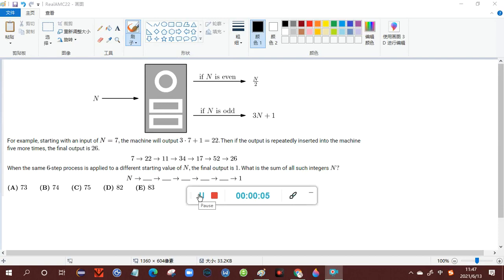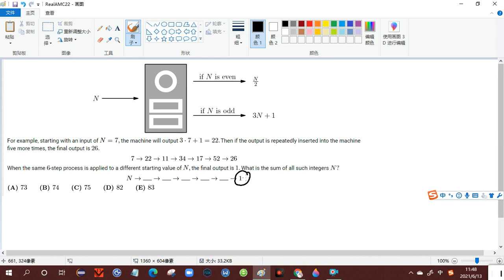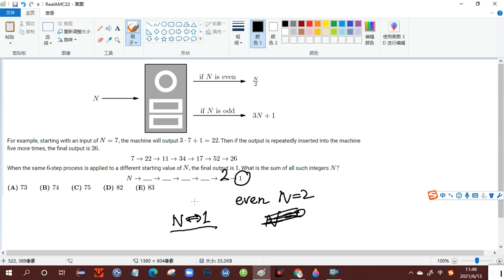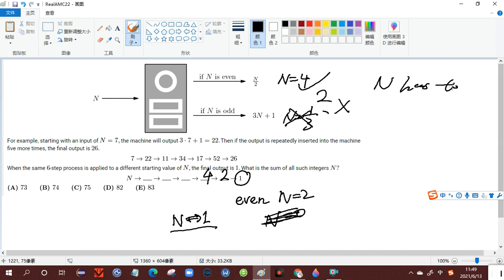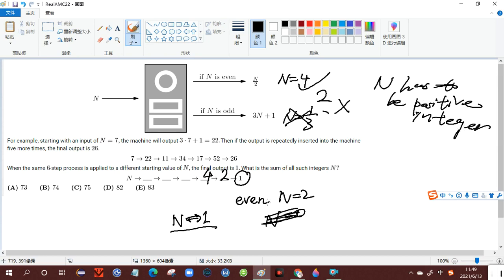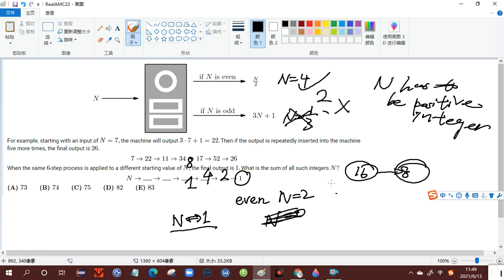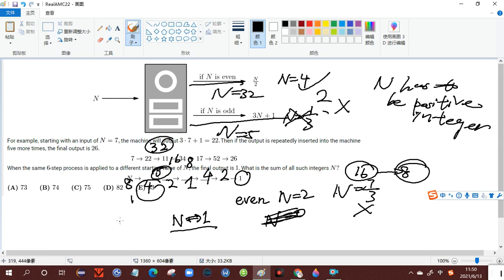AMC8 Year 2020 Problem 22 - An COmputer science if-else problem